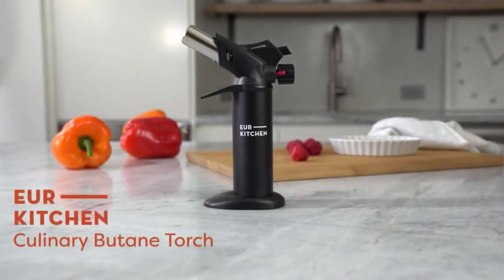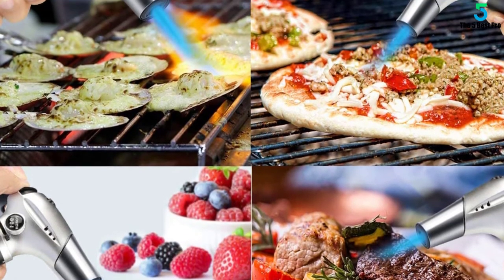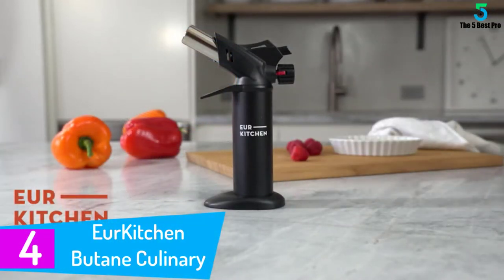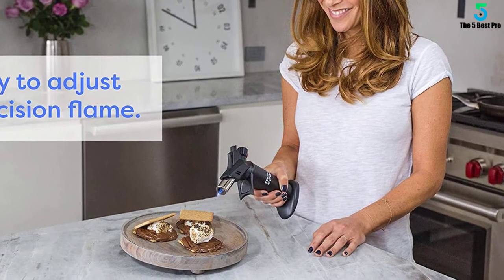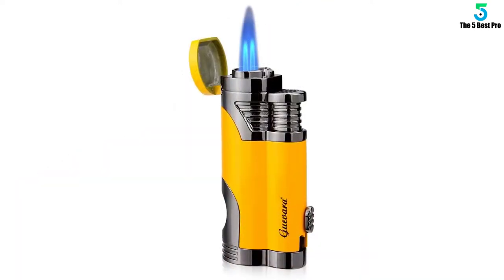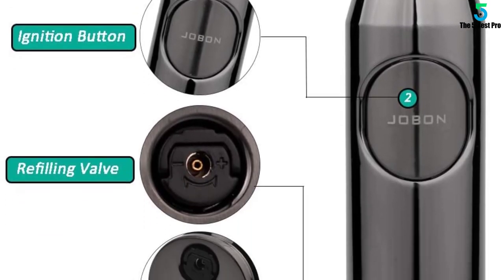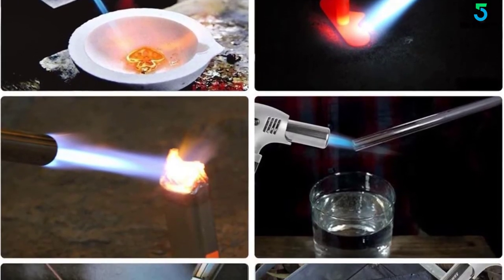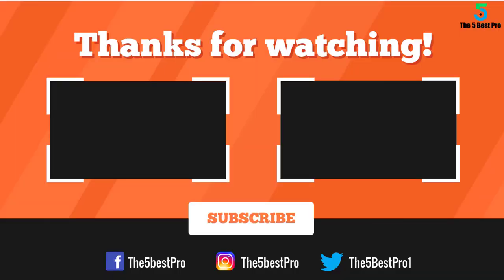Top 5 Best Torch Lighters Of All Time Product Reviews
▶️ 5. Blow Torch, Professional Kitchen Cooking Torch.

▶️ 4. EurKitchen Butane Culinary Kitchen Torch.

▶️ 3. Butane Torch Lighter with Punch Windproof Double Flame Lighters.

▶️ 2. TOPKAY Torch Lighter, Windproof Turbo Jet Flame Torch Lighter.

▶️ 1. Culinary Blow Torch, Tintec Chef Cooking Torch Lighter.

➥ Prime Discounted Monthly Offering
➥ Amazon Fresh
➥ Try Twitch Prime
➥ Amazon Music Unlimited
➥ Try Amazon Home Services
➥ Kindle Unlimited Membership Plans
➥ Create an Amazon Wedding Registry
➥ Try Audible and Get Two Free Audiobooks